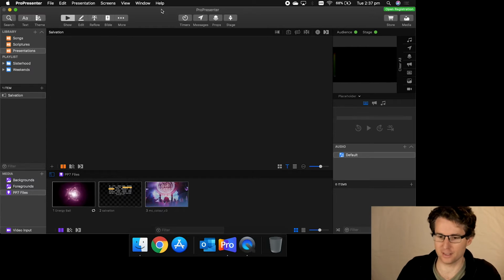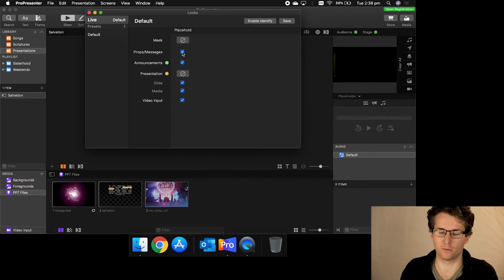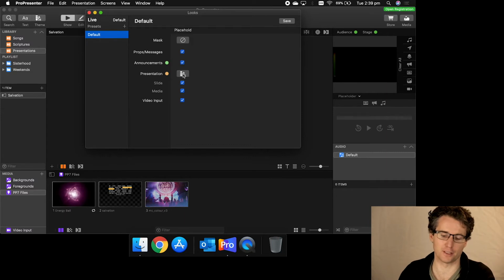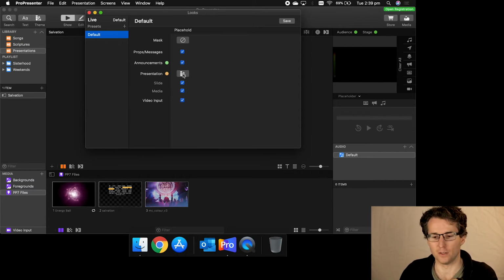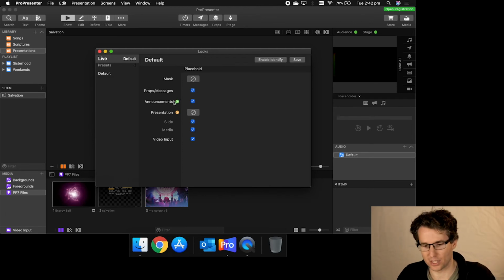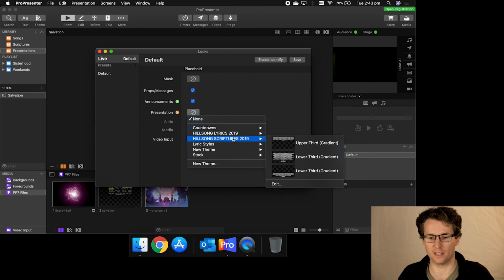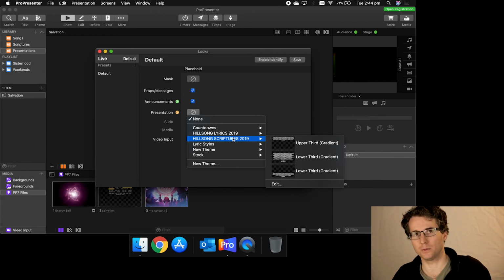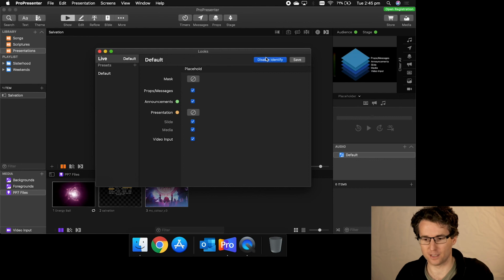Looks | Part 10 | ProPresenter Video Training | Hillsong Creative